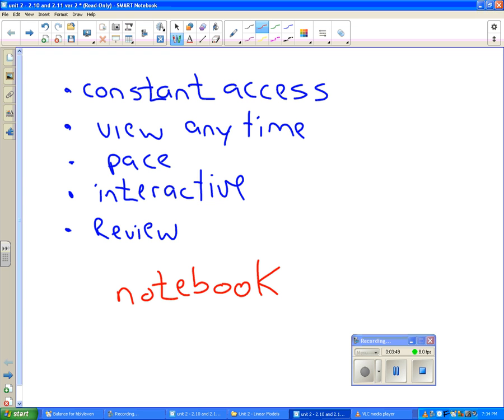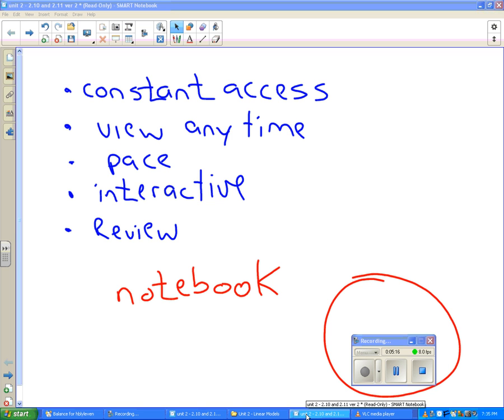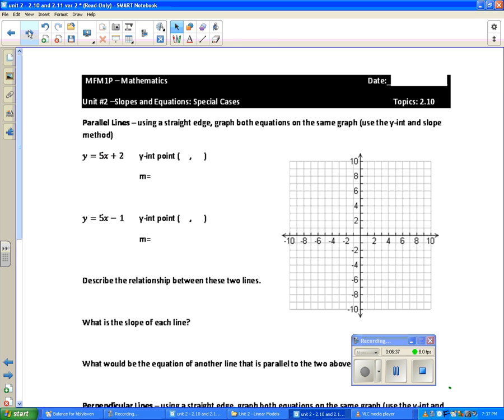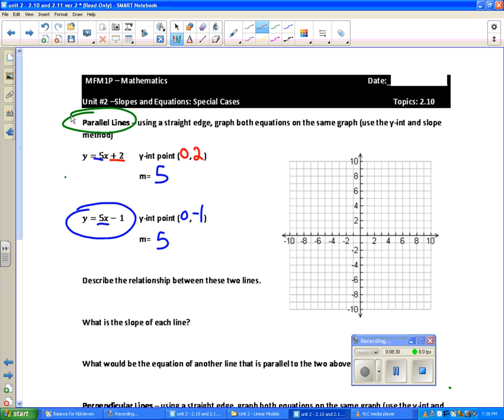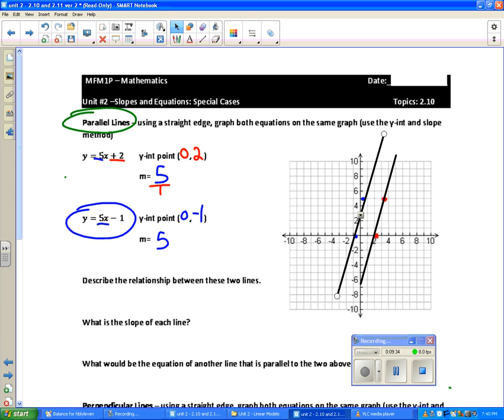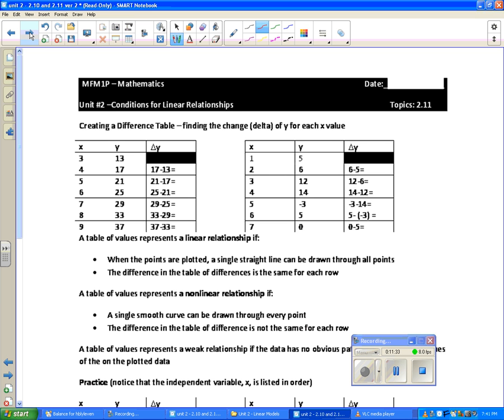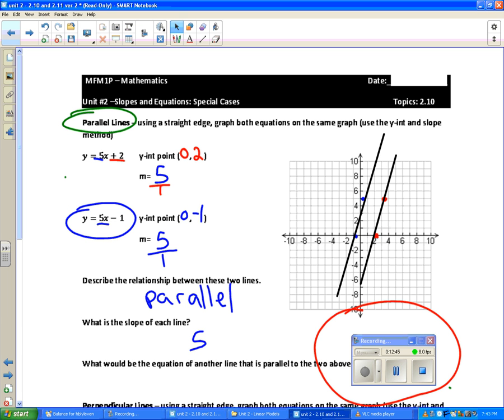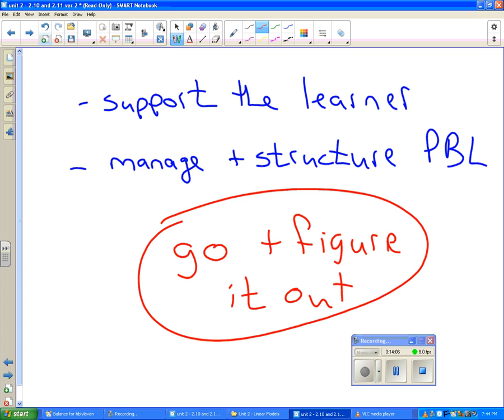smartboard.wmv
Attached: smartboard.wmv